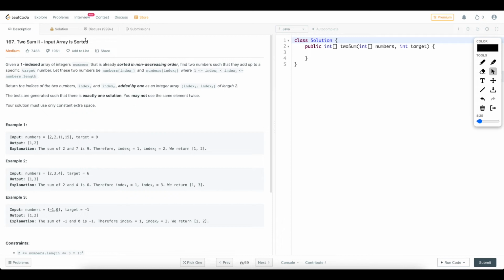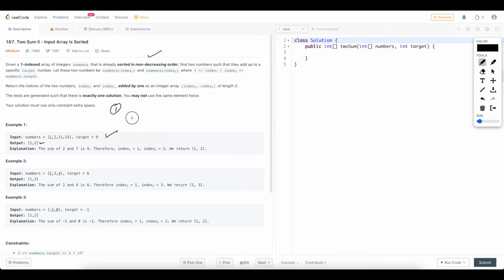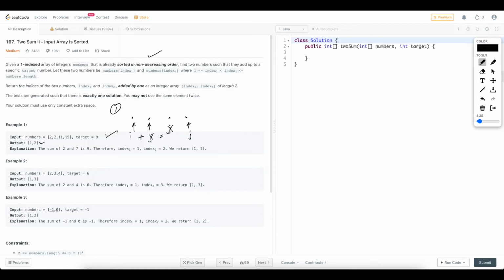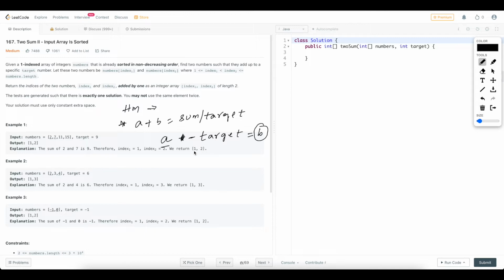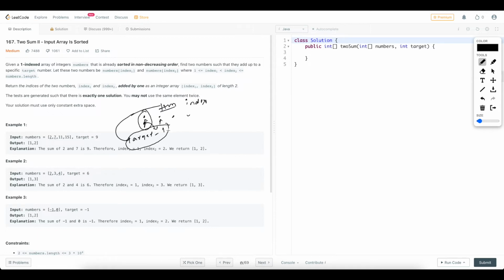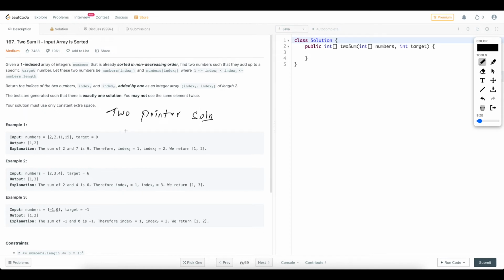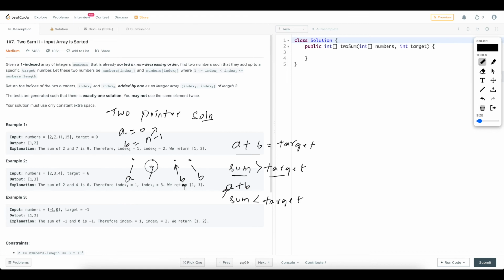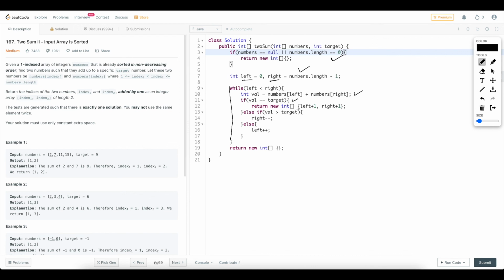Two Sum II Input Array Is Sorted | Leetcode Java | Easy | Amazon | Google | Must do Leetcode Quest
Coding Problems practice